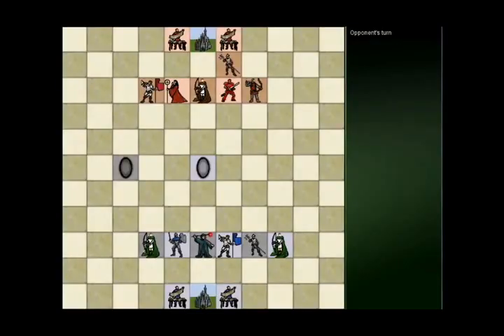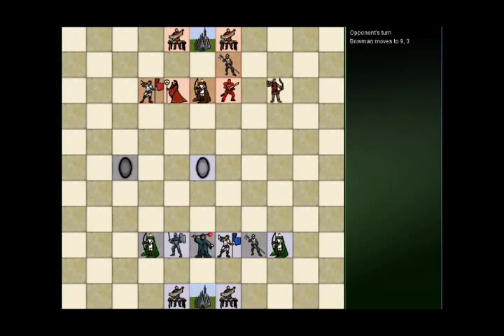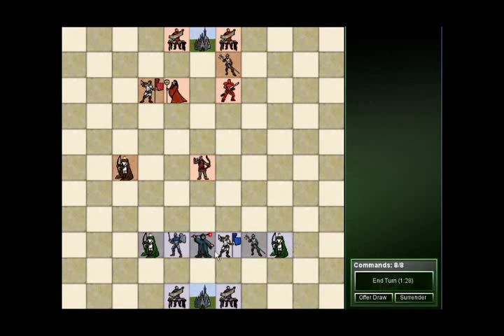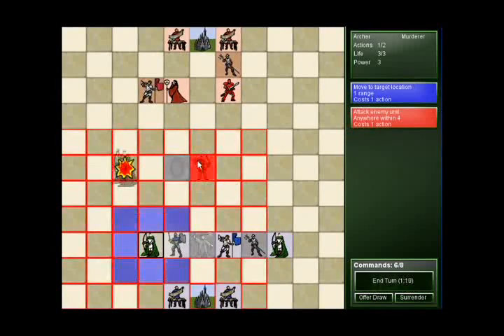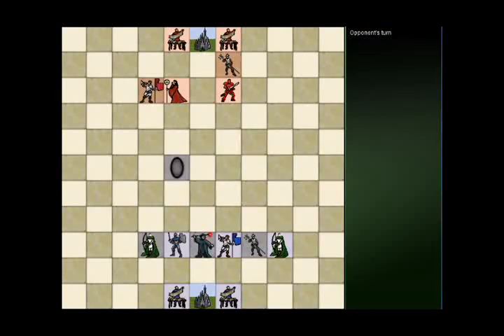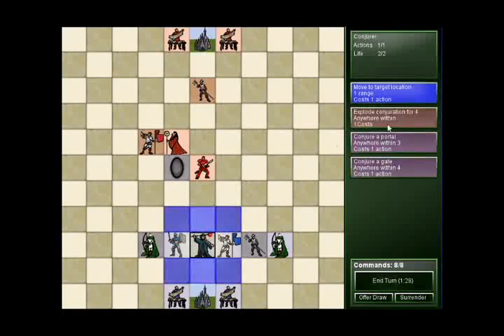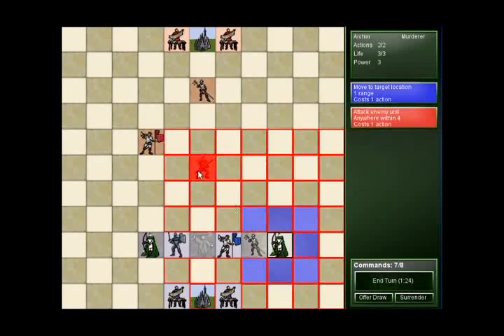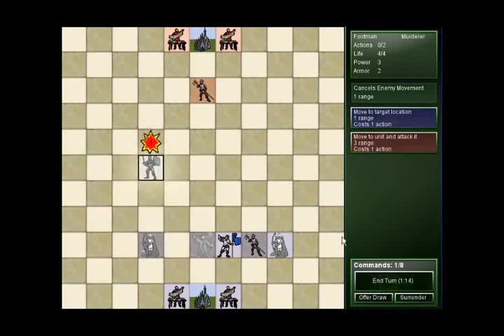Zatikon: Conjurer Guide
Part of the how to play Zatikon series: Conjurer Guide